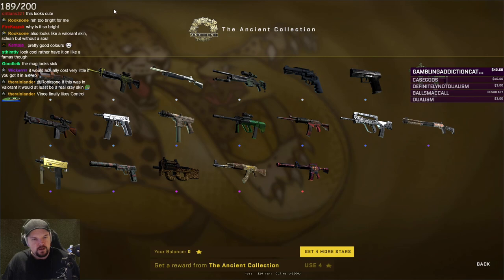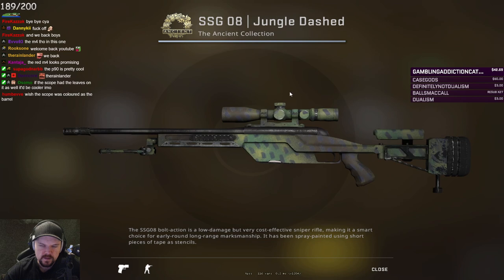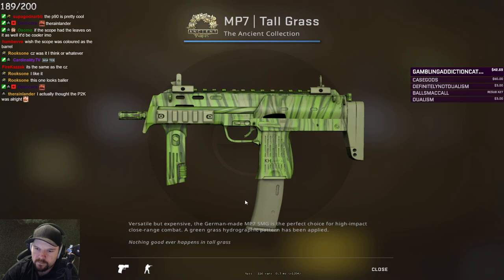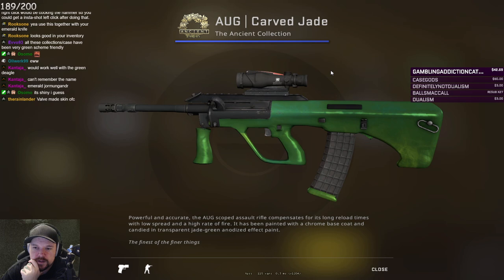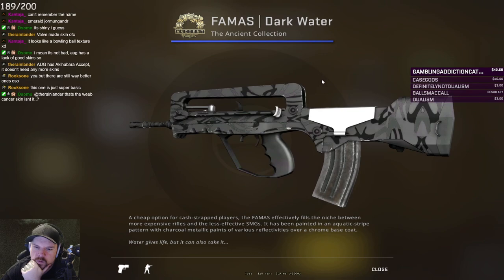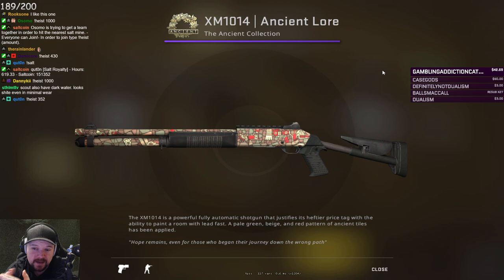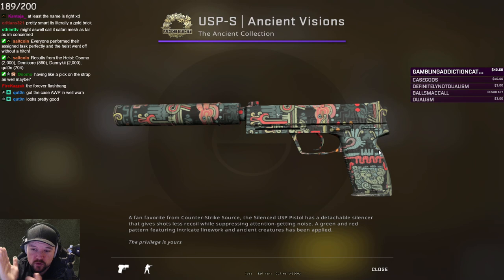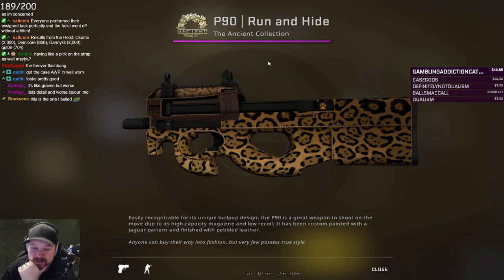CS:GO - Ancient collection first impressions